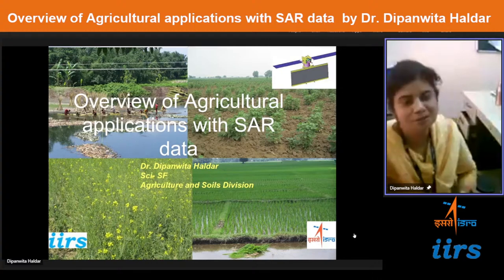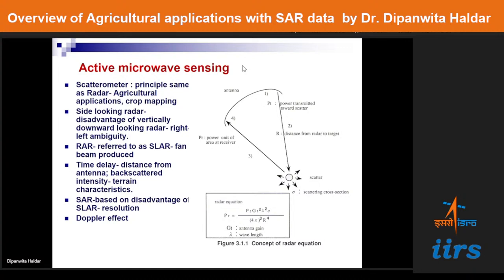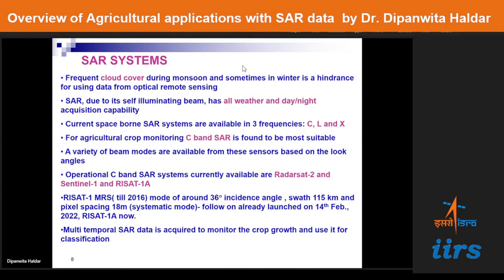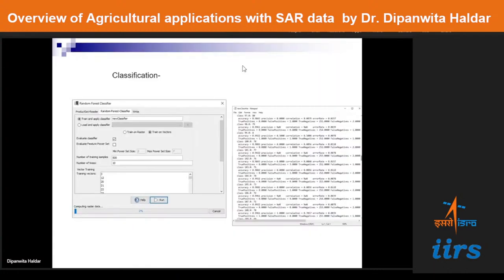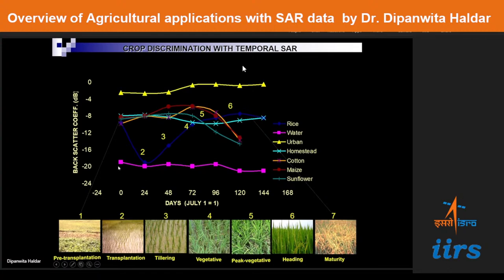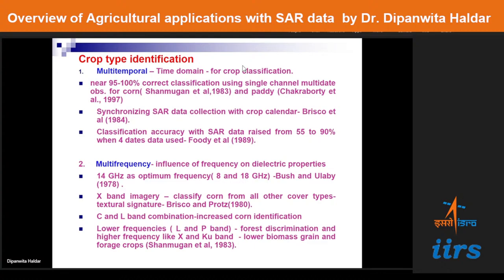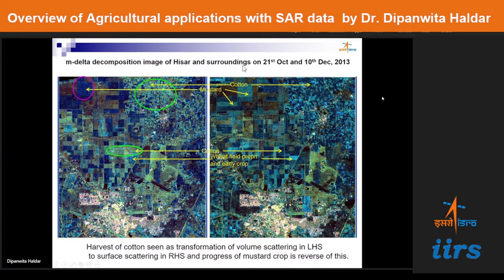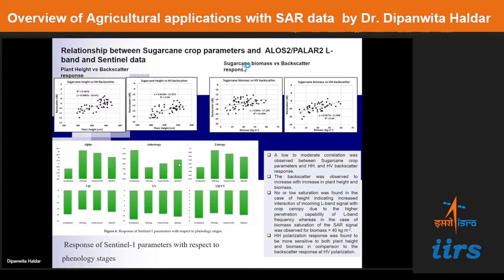Overview of Agricultural applications with SAR data by Dr. Dipanwita Haldar